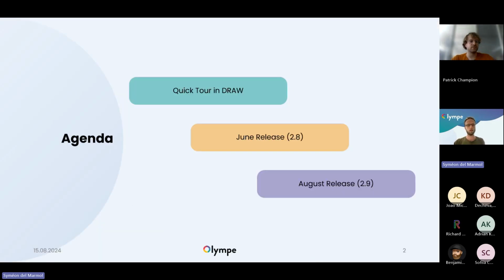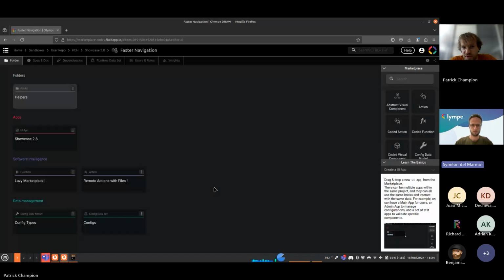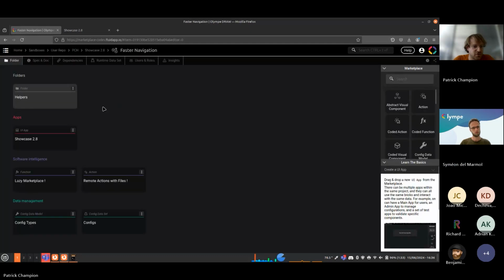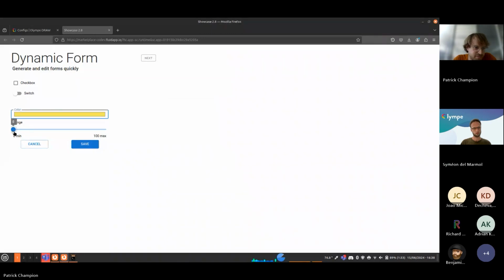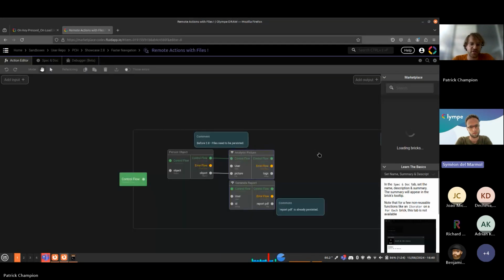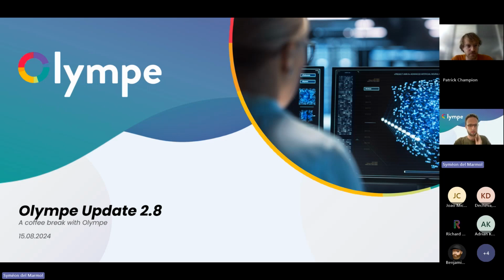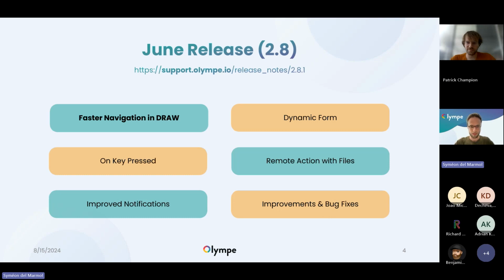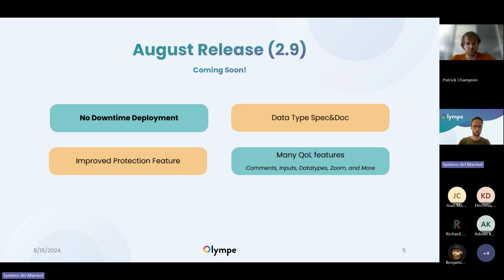Olympe Update : DRAW v2.8 Release : June 2024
00:00 Intro
01:19 Load DRAW faster
03:08 Dynamic Form
05:23 Brick demo: On Click Pressed
07:06 No persist file transfer in remote actions
09:03 Release 2.8 Overview
10:51 What's ahead teaser
12:54 Q&A

Discover Olympe DRAW!